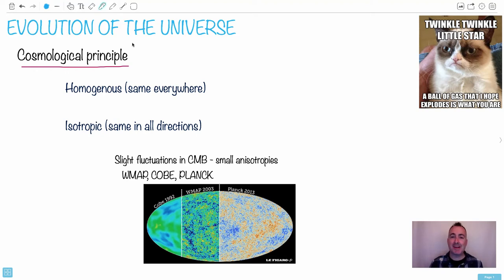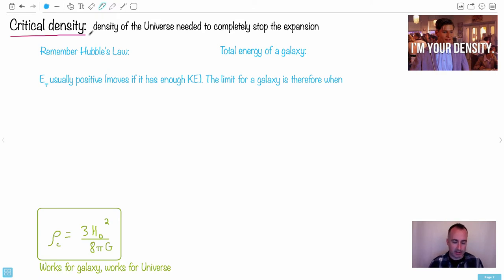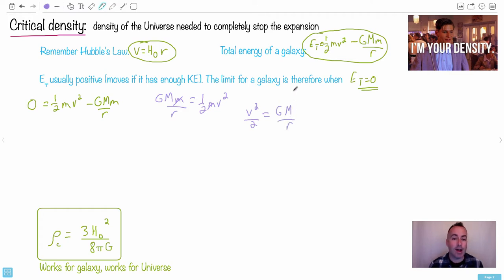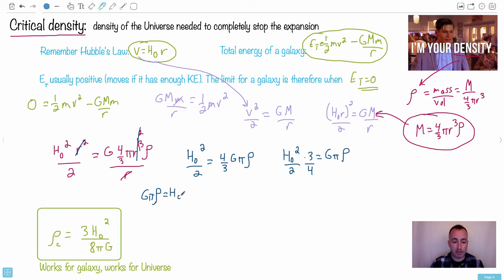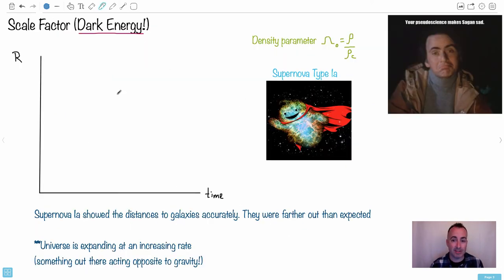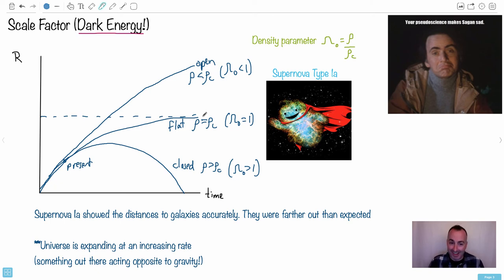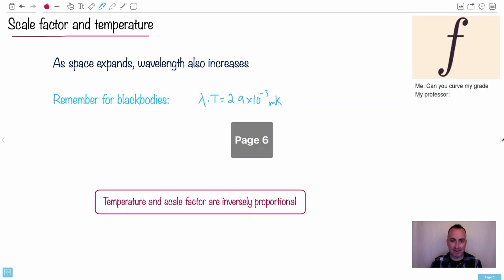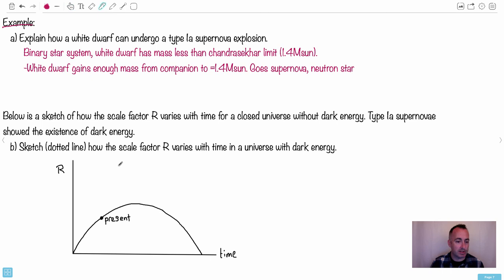HL – Evolution of the Universe [IB Physics HL]